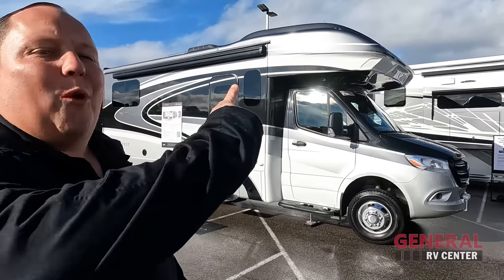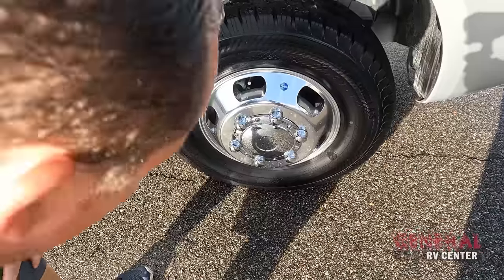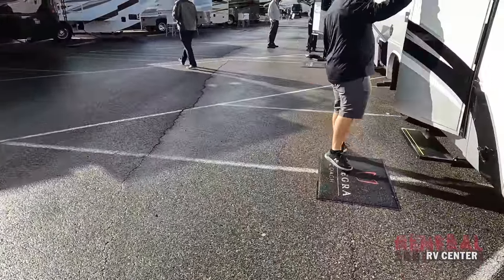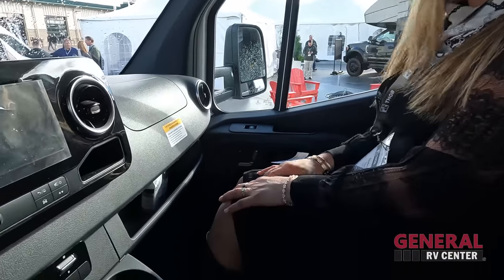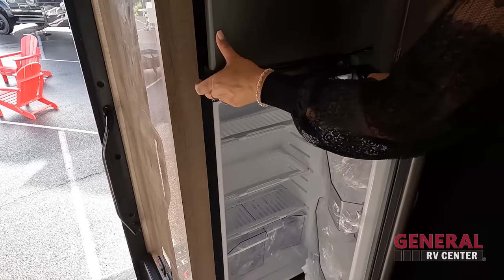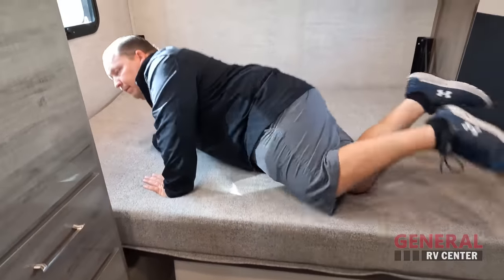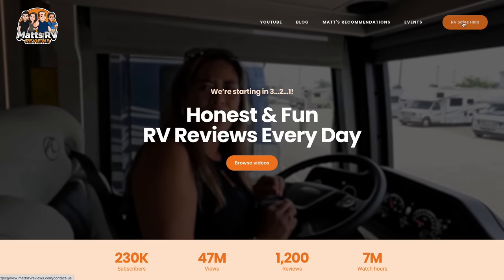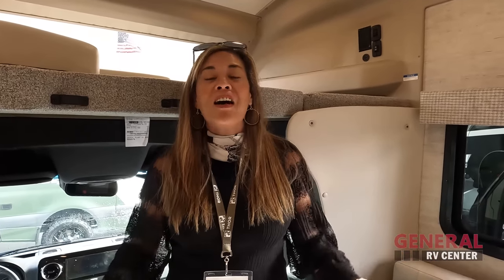Incredible Tiny B+ Motorhome NO SLIDES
2023 Entegra Qwest 24NP - Thank you to General RV!

Hey everyone welcome back to another video! Today I am super excited Andrea and I traveled in Indiana to RV Dealer Open House to show everyone this AWESOME Class B+ Motorhome from Entegra! Now this is the 2023 Entegra Coach Qwest 24NP. This is such a great RV because it is a small Class B+ RV that is super luxurious and easy to drive. What I love about this RV is that it is the same RV when you are parked as while your driving down the road! No slides outs means ALOT less problems!

Specs
Sleeps 3
Engine V-6 Turbo Diesel
Chassis Mercedes-Benz 3500
Available Beds Murphy
Torque 325 ft-lb Refrigerator Type Gas/Electric
LP Tank Capacity 12.2
Water Heater Type Truma AquaGo Comfort Plus Tankless
Awning Info 14' Girard Armless with LED Light Strip